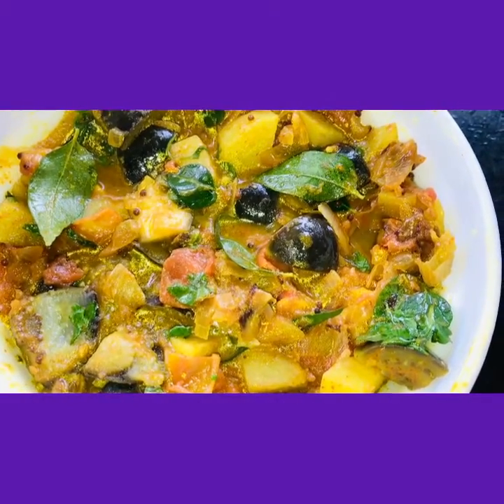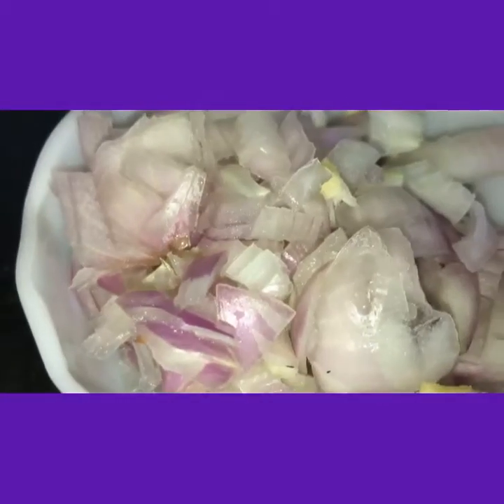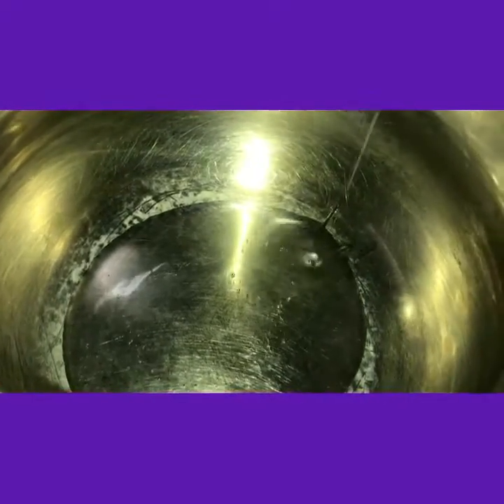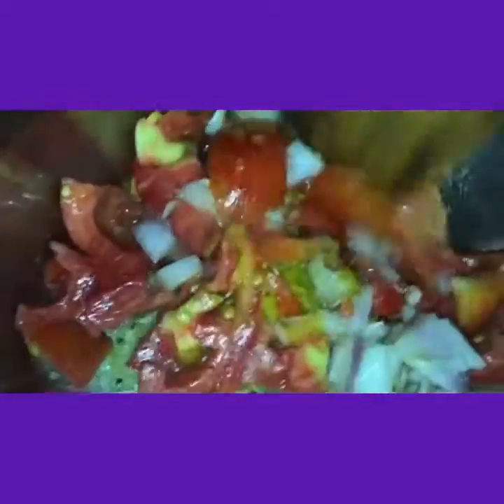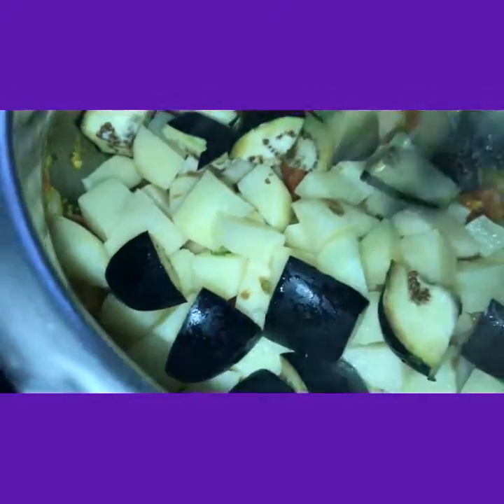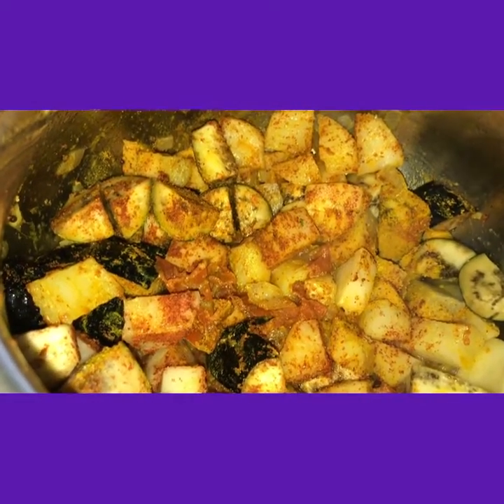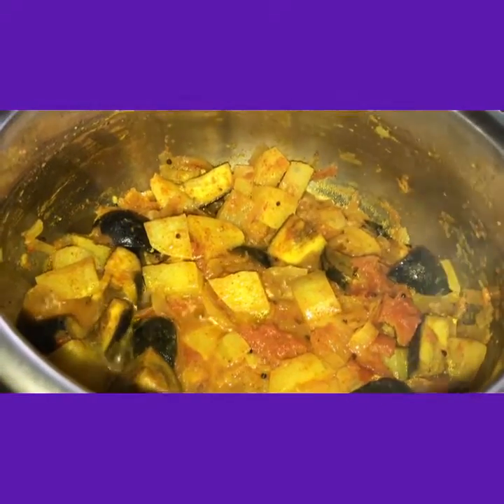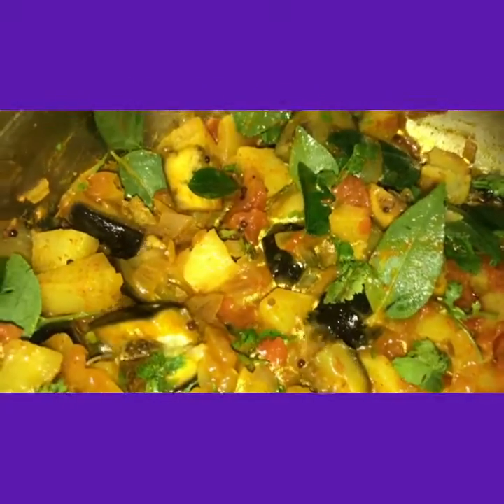వంకాయ బంగాళాదుంప టమోటా కూర # WLC-3😋